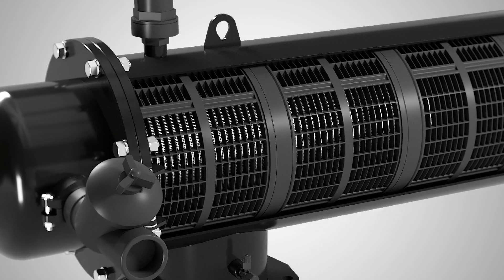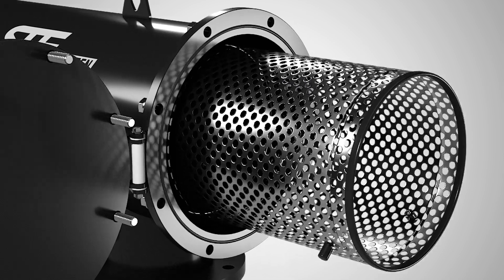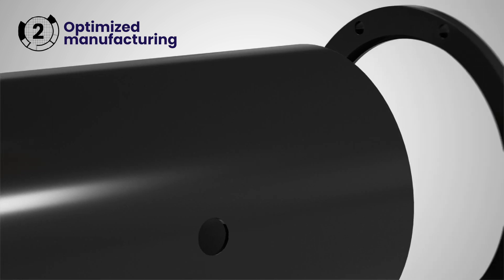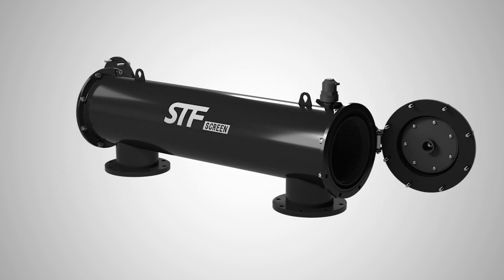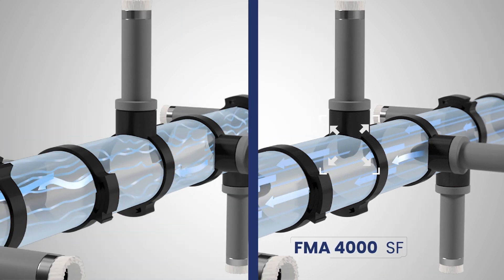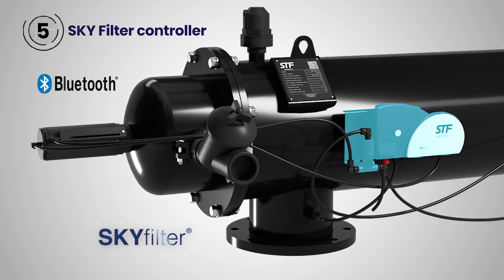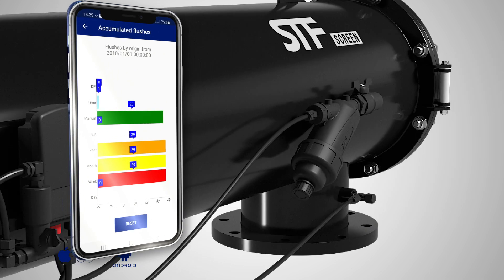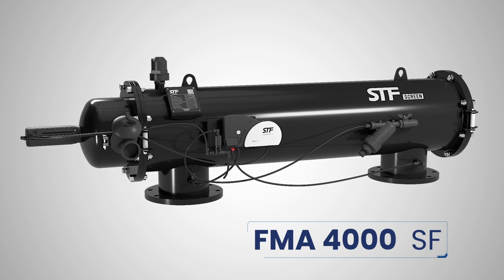FMA-4000 SF – Smart self-cleaning screen filter - STF Filters - English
💡 The FMA-4000 SF – Smart self-cleaning screen filter from STF, have been designed to optimize the filtration solutions in installations without power supply.

New features:
0:00 General description
0:33 New filtration cartridge
0:54 Optimized manufacturing
1:23 New nozzle design
1:38 New hydraulic piston
1:51 SKY Filter controller